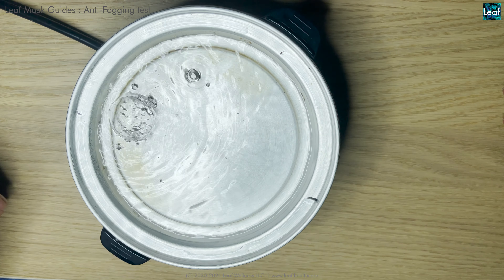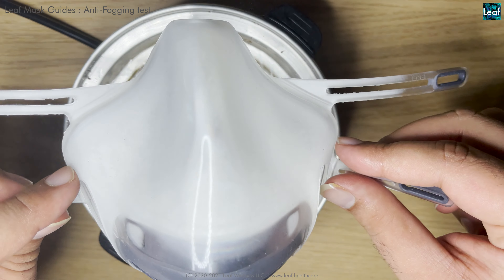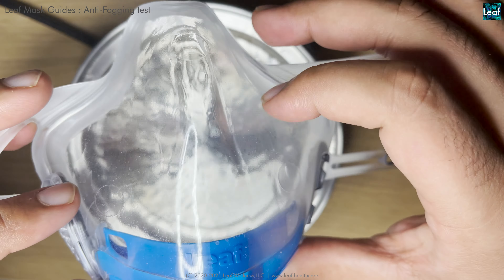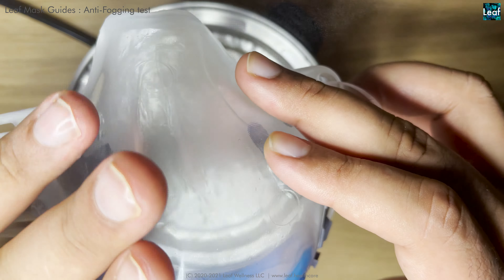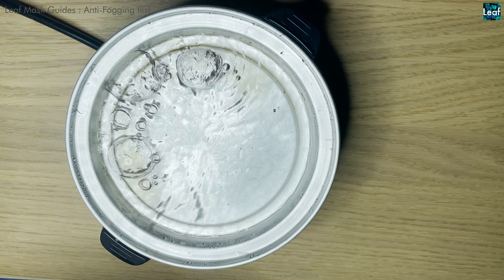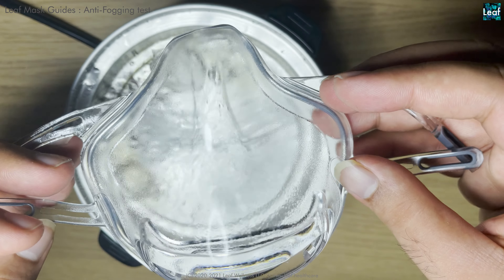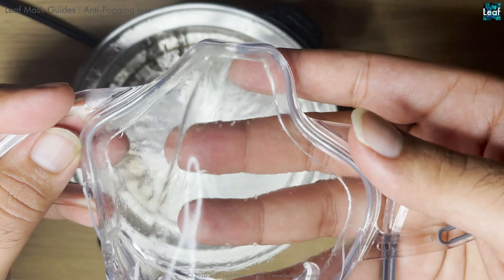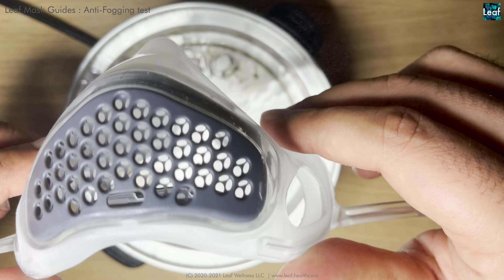Leaf Mask Test : AntiFogging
A short video demonstrating the Anti-Fog capabilities of the Leaf Mask for Leaf HEPA with AirShield and Leaf UV/PRO body with built in coating.